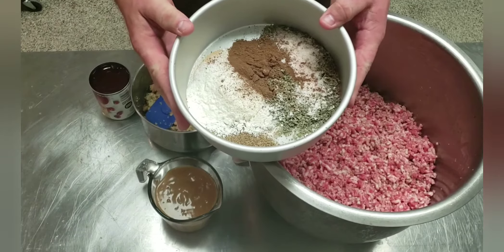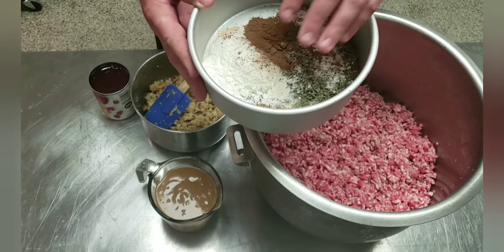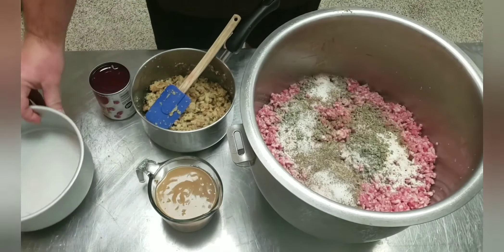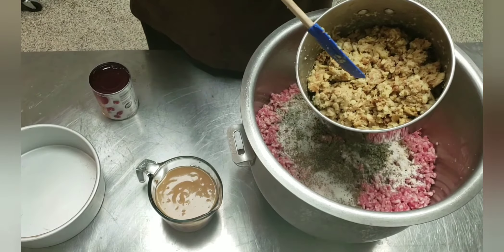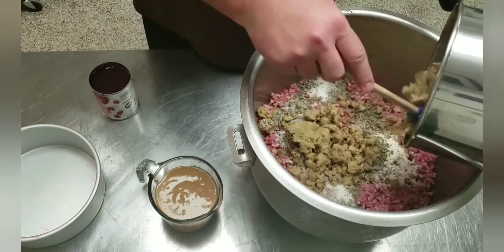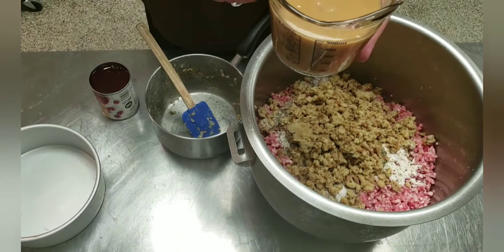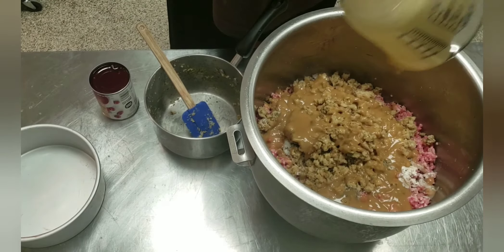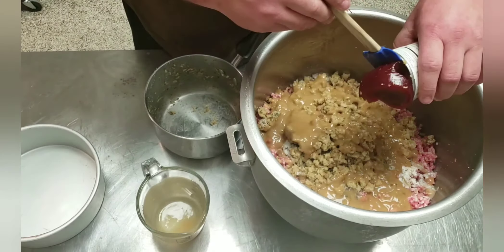Thanksgiving Brats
In this video I get a little creative and make a Thanksgiving style bratwurst.